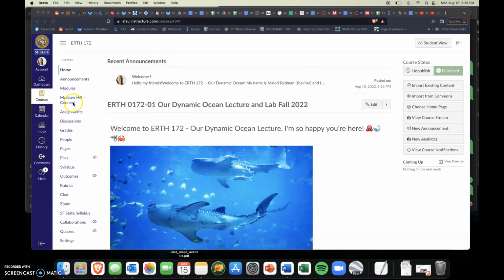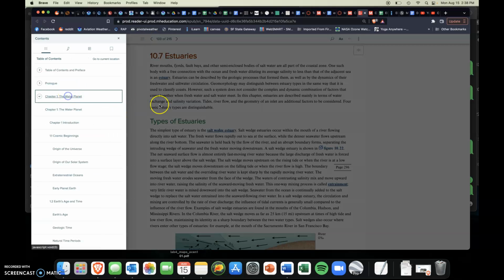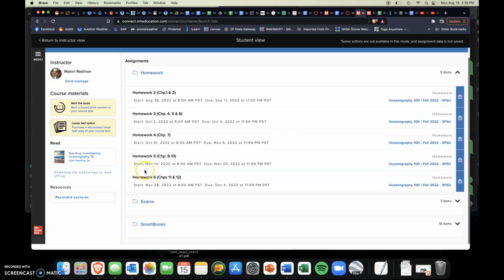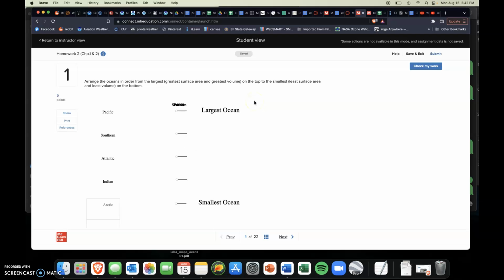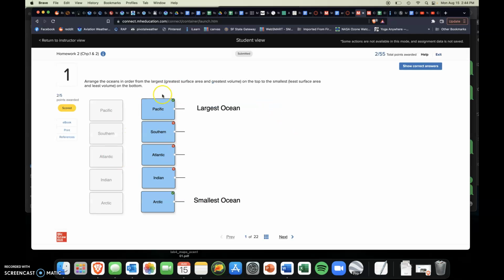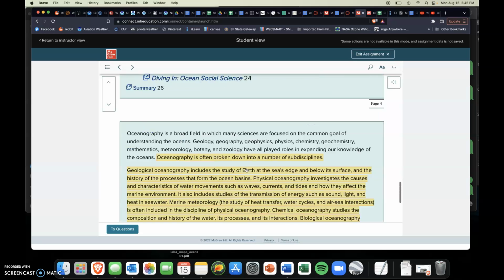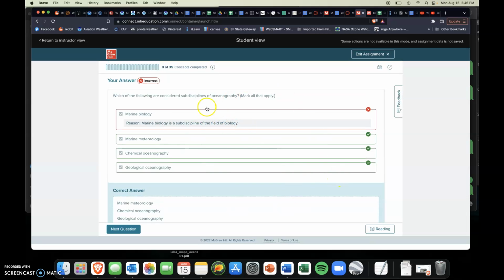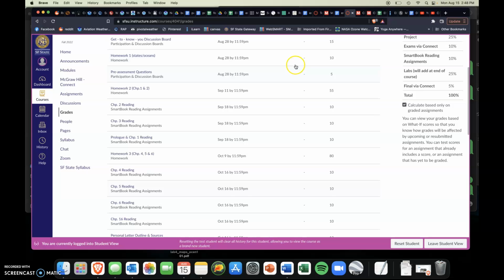ERTH 172 Connect Tutorial